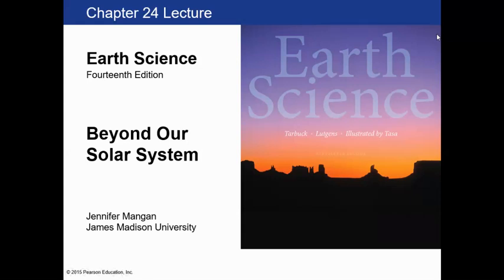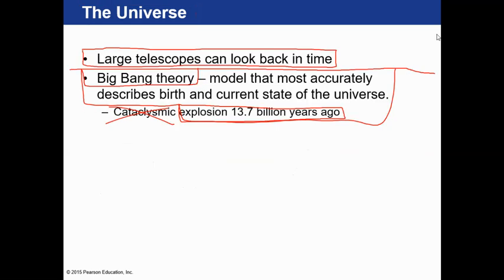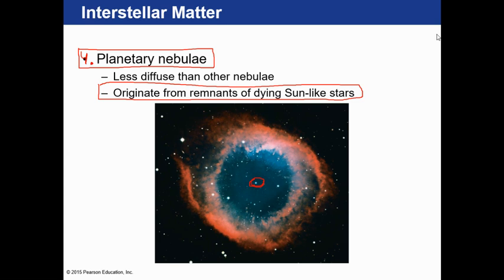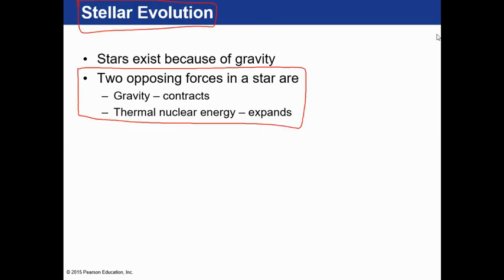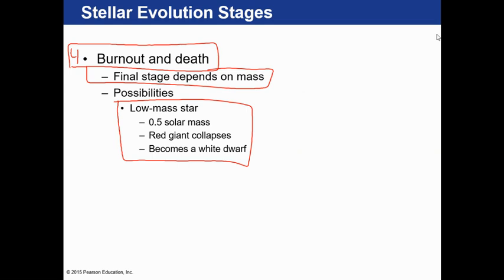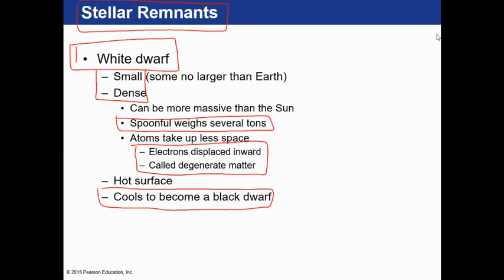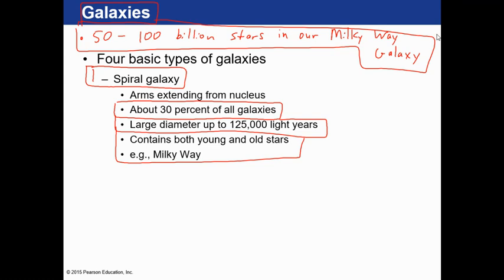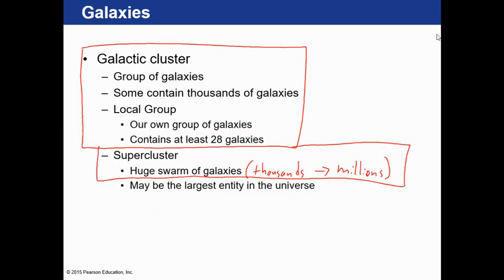Chapter 24 ESP Notes